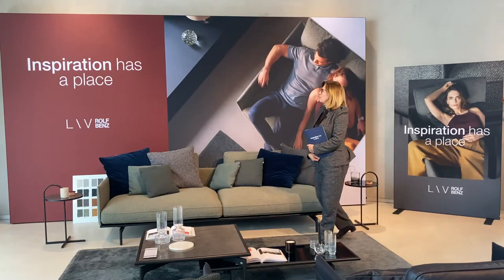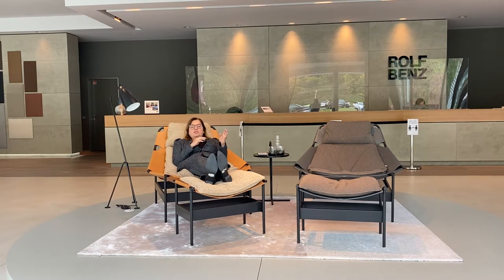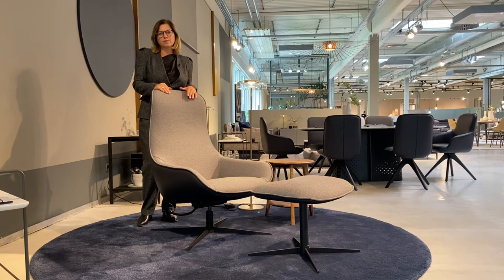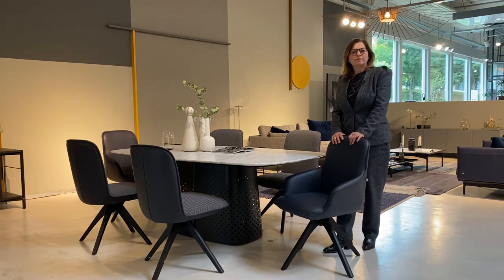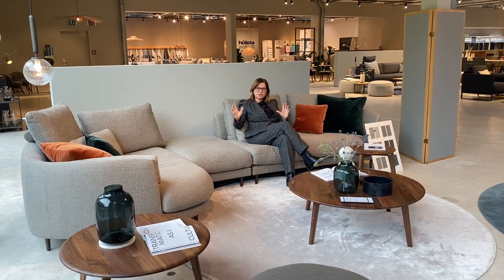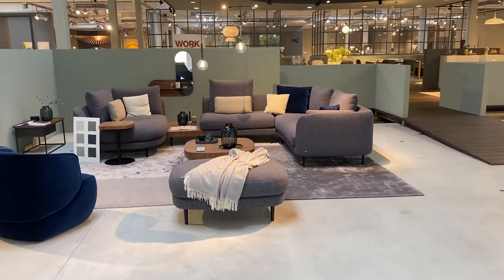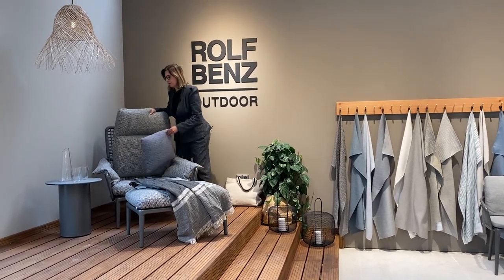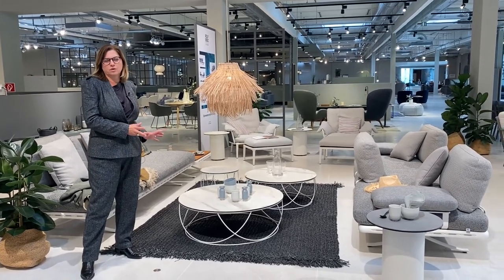Design Talk - Rolf Benz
Bettina Hermann Head of Design of Rolf Benz talks through the 2021 designs.